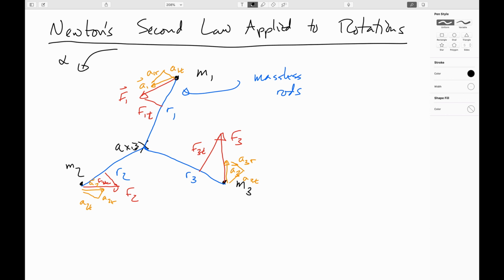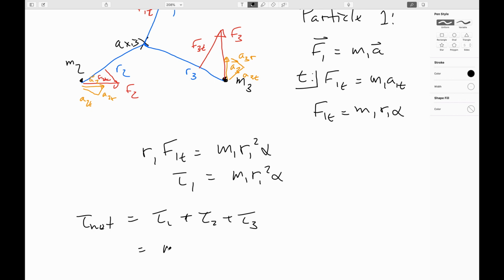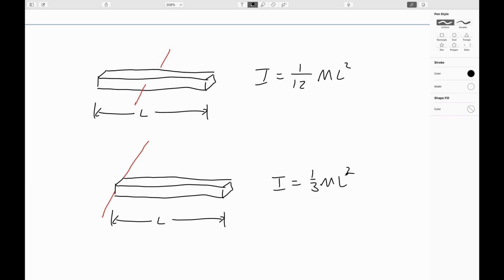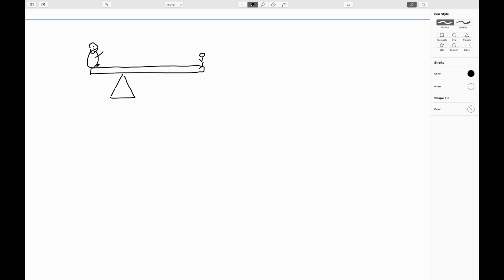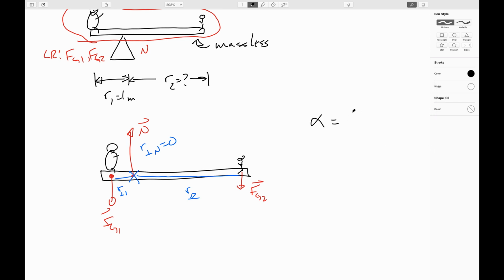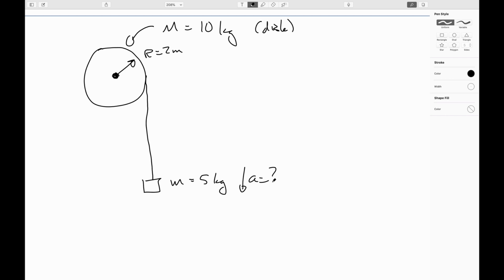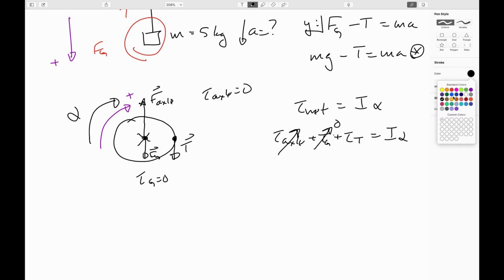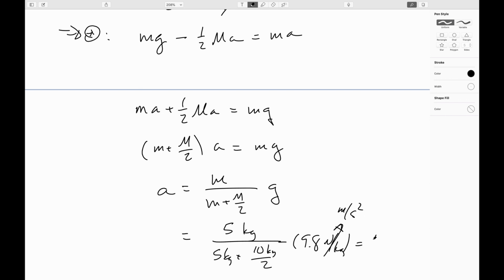12.2: Rotational Dynamics-Newton's Second Law for Rotations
We apply Newton's Second Law to describe how torque is related to angular acceleration and work some examples.